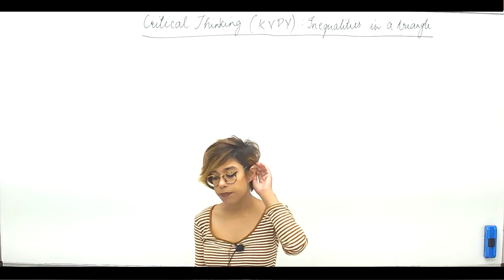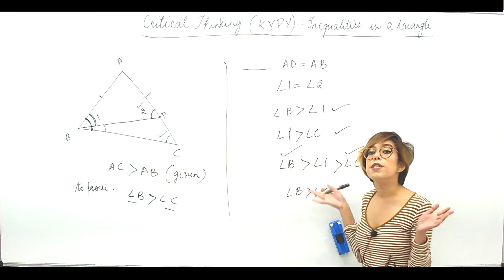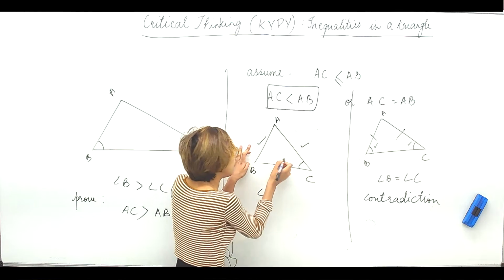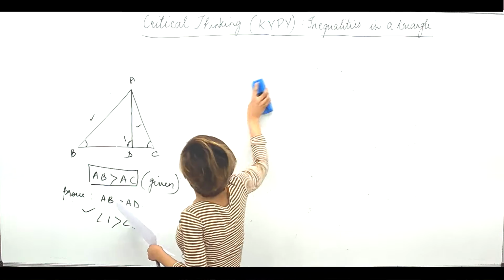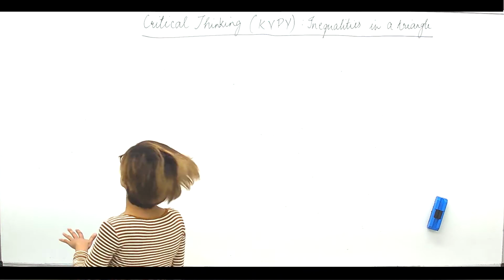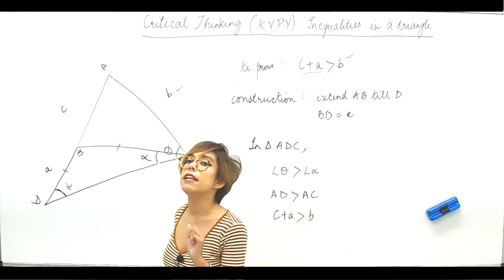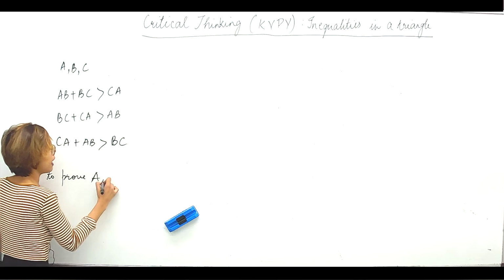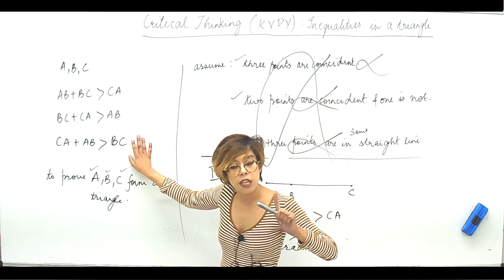2020-21 Critical Thinking (Lecture 23, Part 1)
⭐Topic:- Inequality in a Triangle
2020-21_Critical Thinking (H.A 23) Part 1

What is critical thinking? We often make the mistake of confusing being critical with being negative or "nit-picking" and this is unfortunate. Anybody can adopt a negative position to any point of view simply by saying "no" but this is not being critical, more often than not this is simply being awkward.

In this era of so-called 'alternative facts,' it has never been more important to question our sources of information. Critical thinking involves looking beyond the obvious surface issues, asking questions about motivation and purpose. Being critical requires you to not only gather appropriate data and information but to examine it carefully and question its reliability and authority.

School Papers--